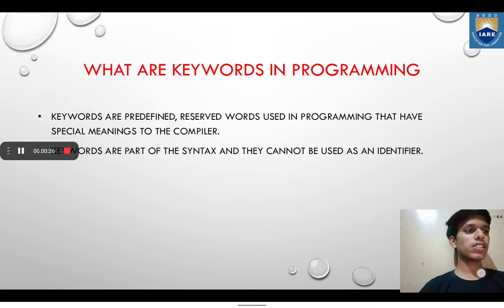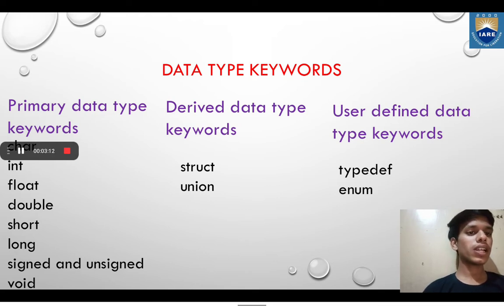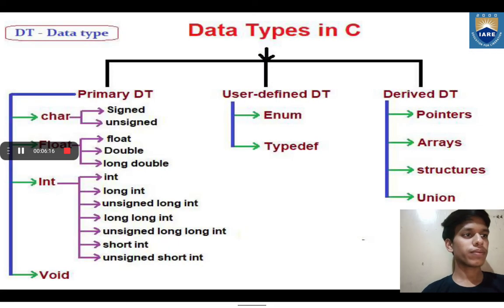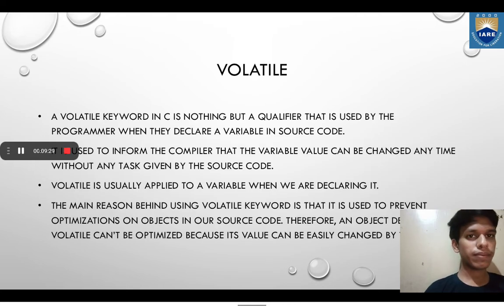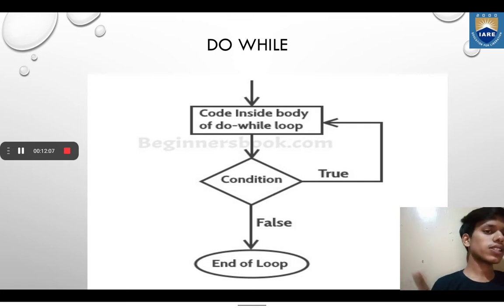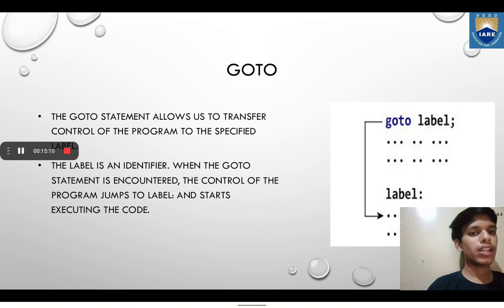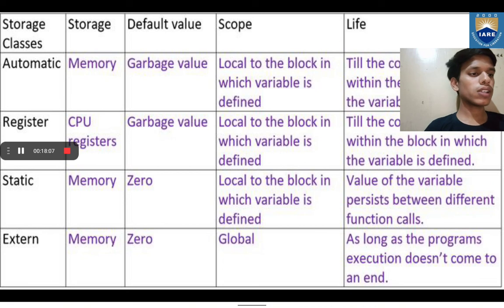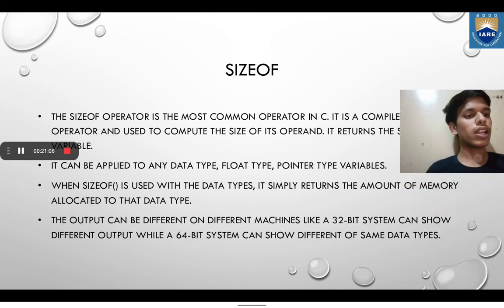Keywords in C (concept video iare)